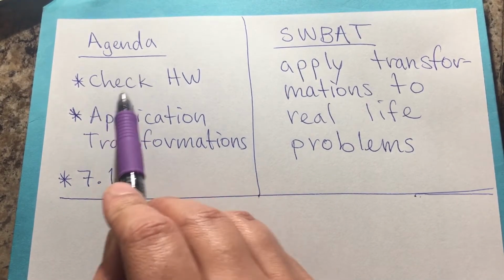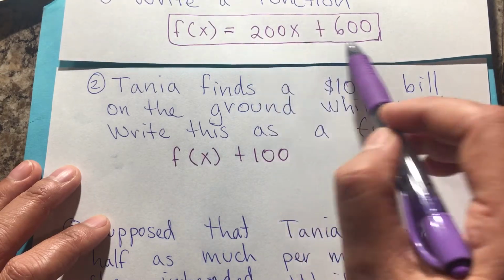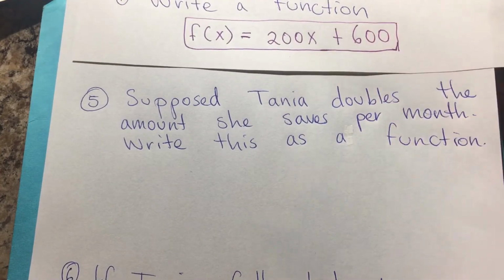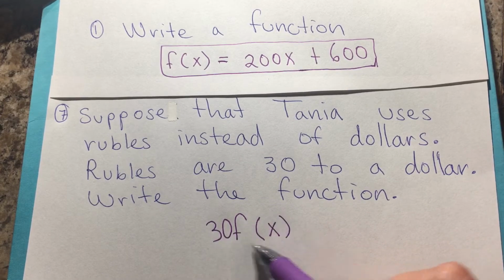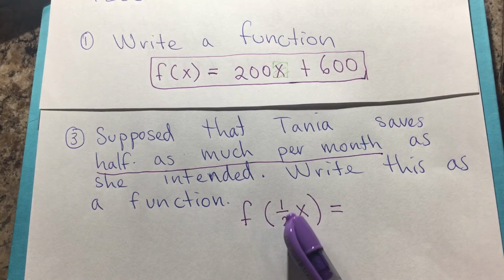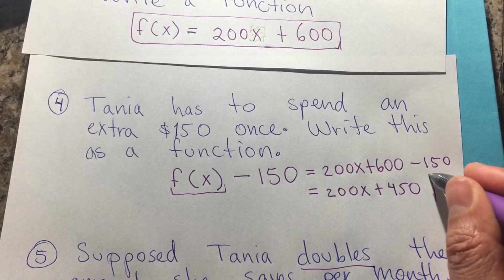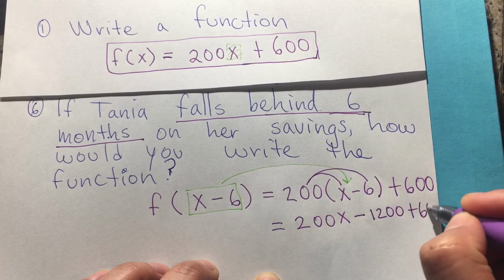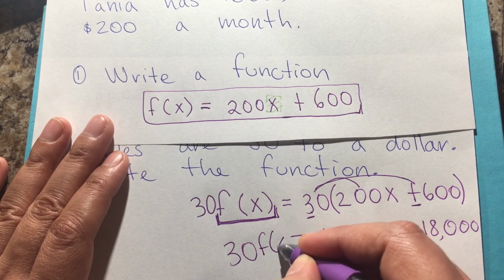7.11 Applications of Transformations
Students will be able to apply transformations to real life problems.